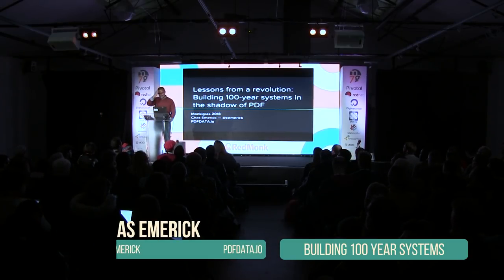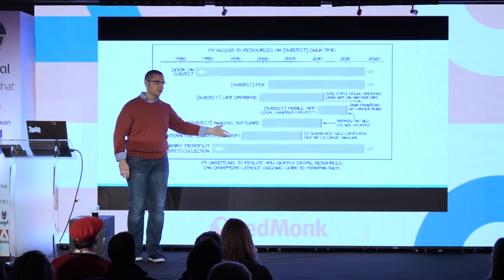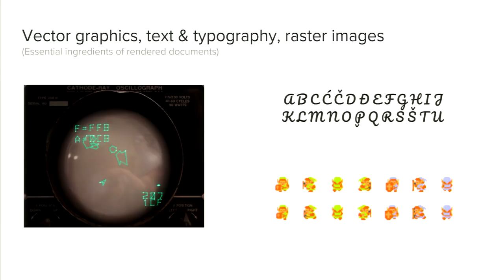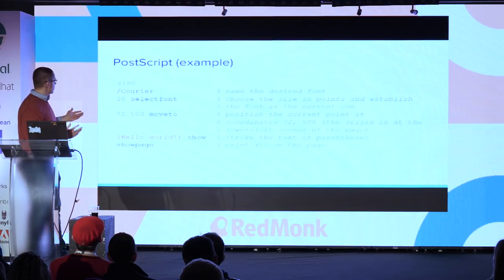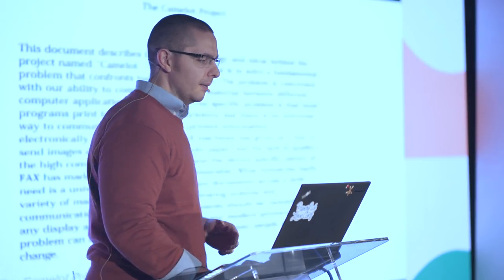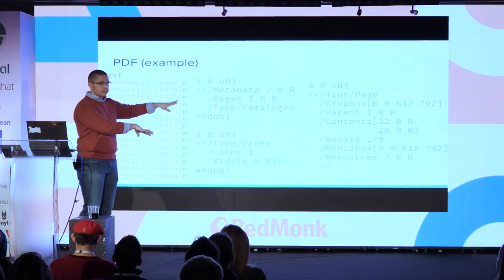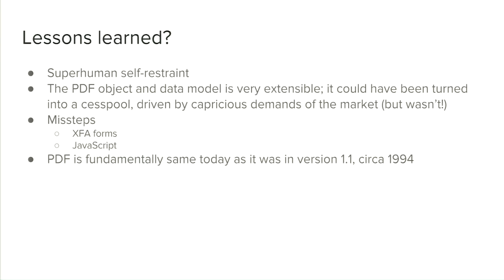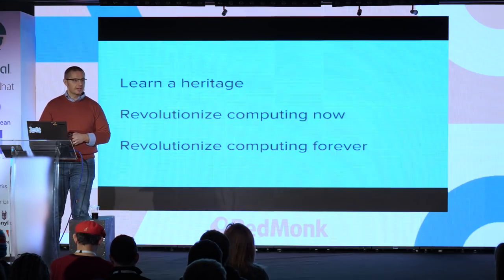Building 100 year systems in the shadow of PDF | Chas Emerick | Monki Gras 2018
What does sustainability mean in the context of computing? Very few technologies have demonstrated longevity like the Adobe Portable Document Format (PDF) has. Chas gives us a tour of what PDF is like internally, the importance of software maintenance and how PDF embodies the essence of computational infrastructure. This talk will blow your mind - you'll find yourself rooting for the PDF - who knew it's creation was a revolutionary act?